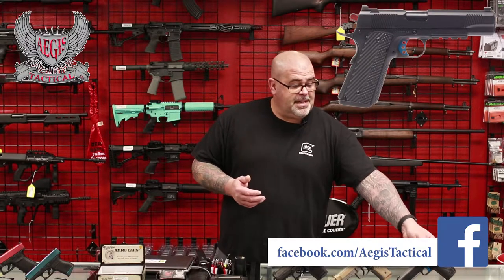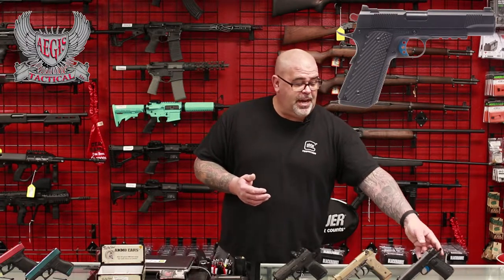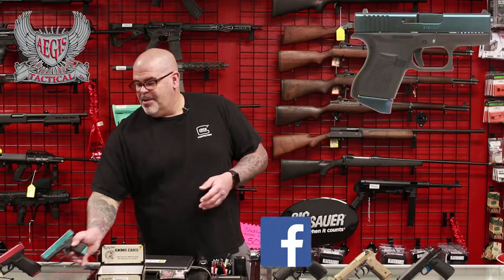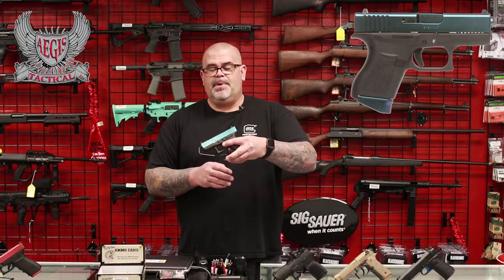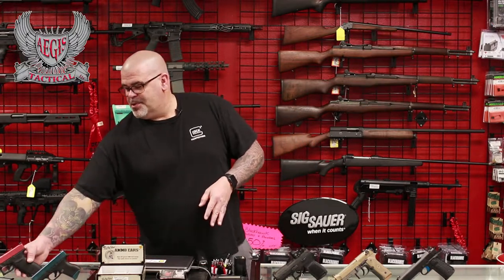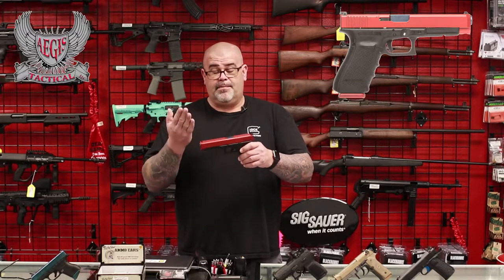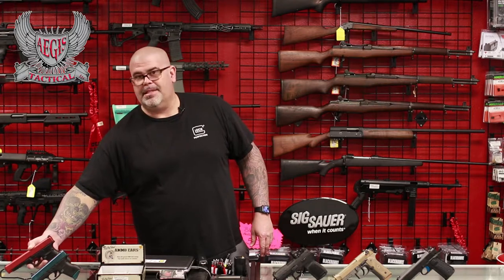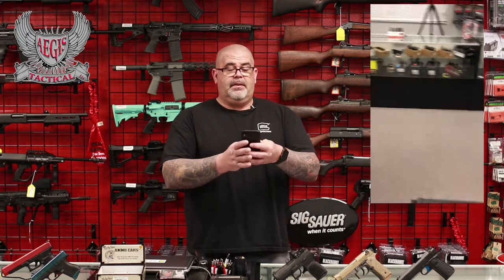Aegis tactical MP40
Good morning!
Check out a few of the new items we have here at Aegis Tactical

Aegis Tactical firearms training facility and gun shop located in Lakewood Ranch Florida.